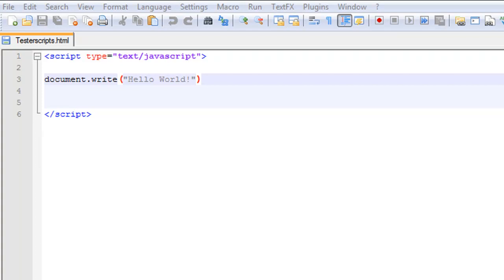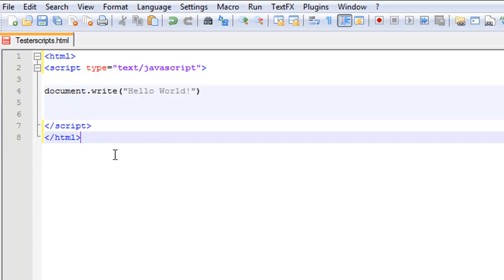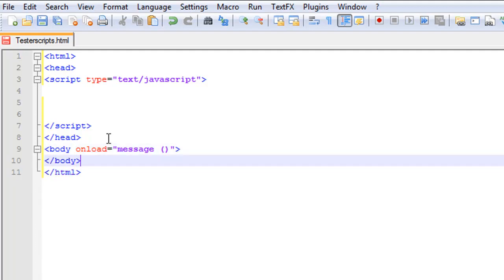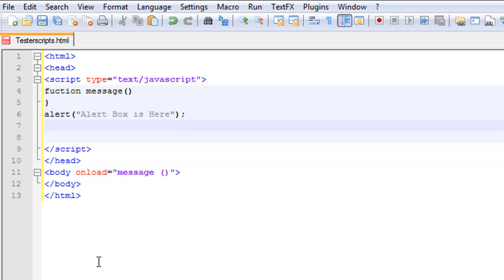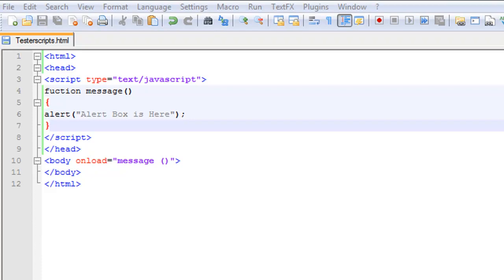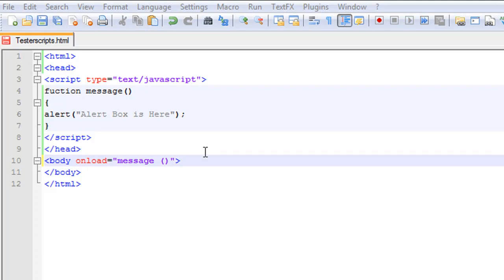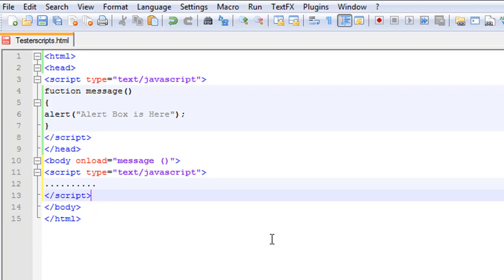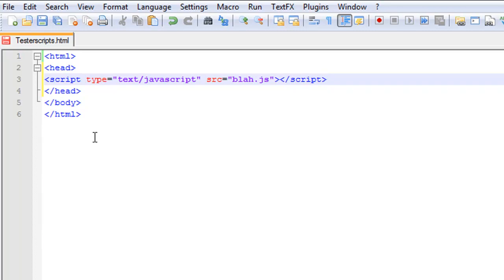Javascript Tutorial -3- Head & Body Sections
Hey guys this tutorial will explain how to put scripts in the head and body section tags and also it explains external scripts.